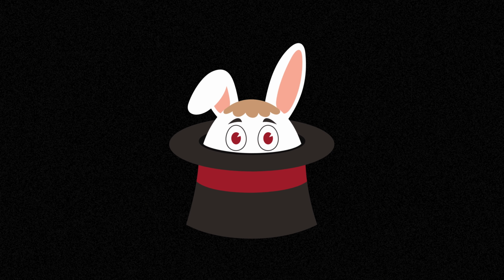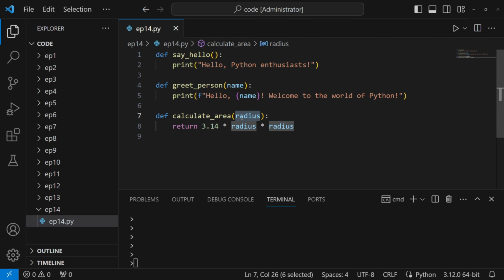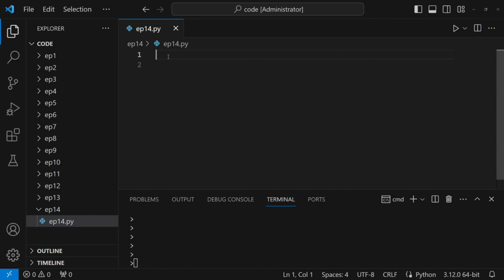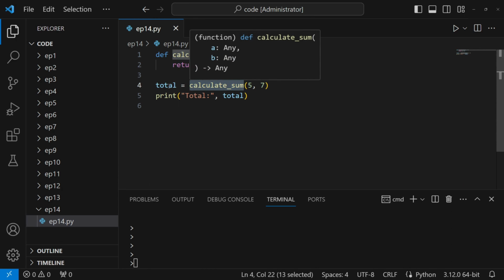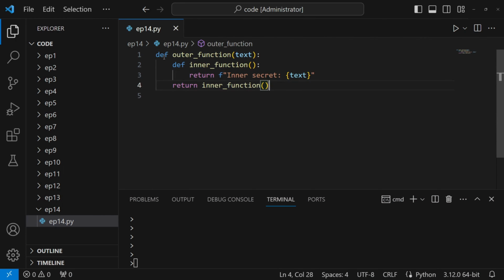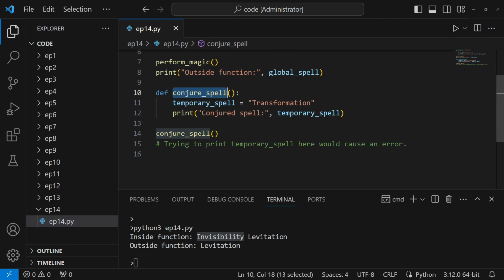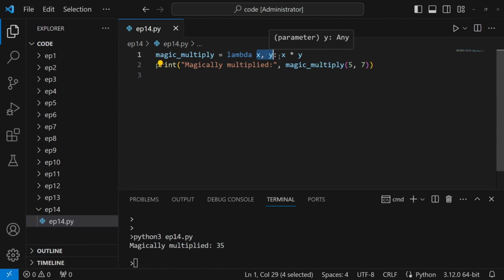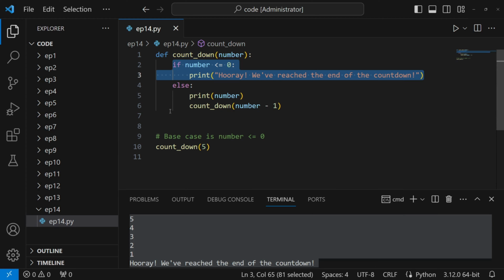#13 Functions in Python: The Magic of Reusable Code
🐍 Embark on a spellbinding journey into the world of Python functions. In this comprehensive tutorial, we'll dive deep into the mechanics and enchantments of Python functions, revealing how they add power and elegance to your code.

✨Our Python journey continues with more episodes, each unveiling new mysteries and capabilities of this versatile programming language.